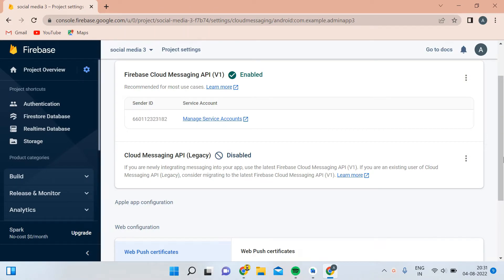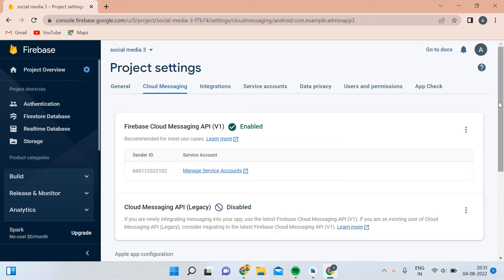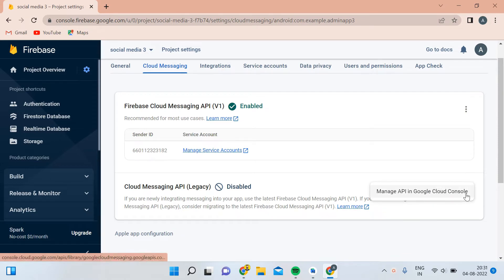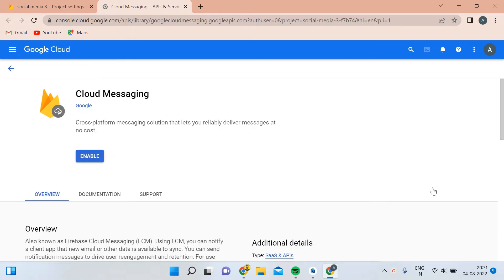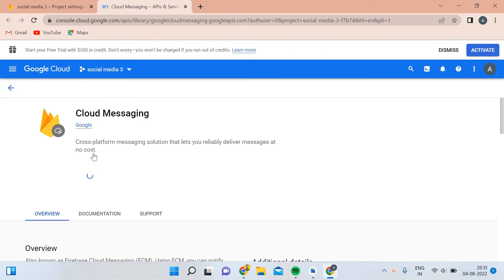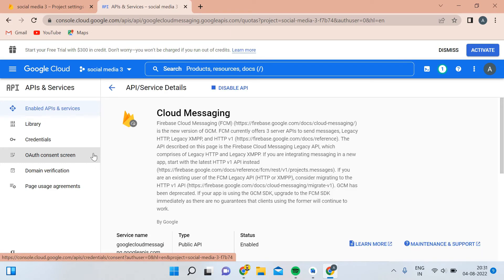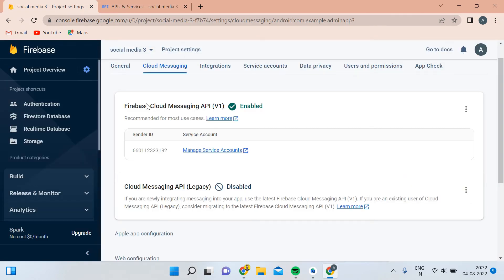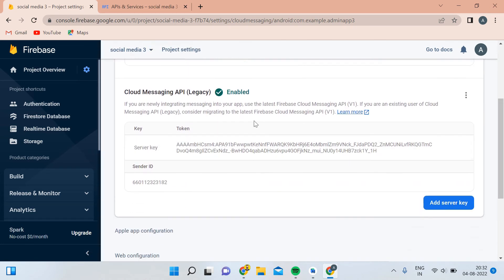firebase server key missing | how to get firebase server key